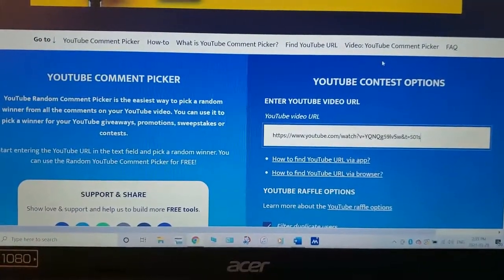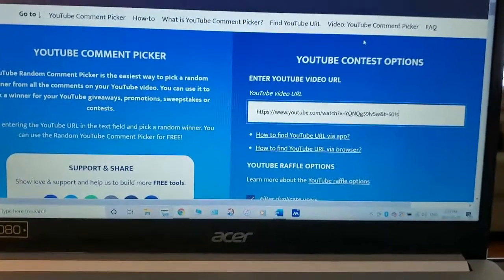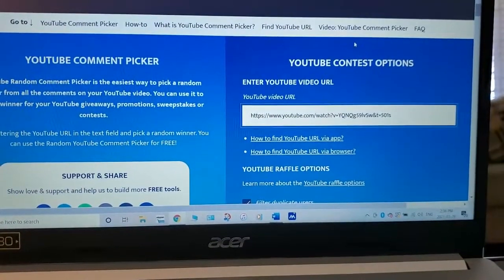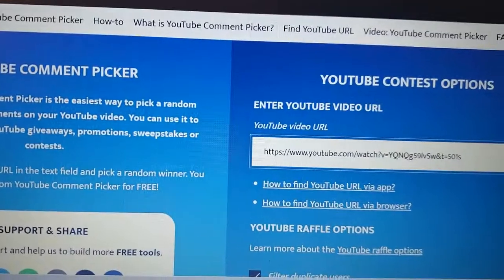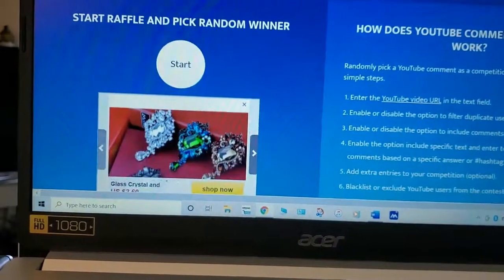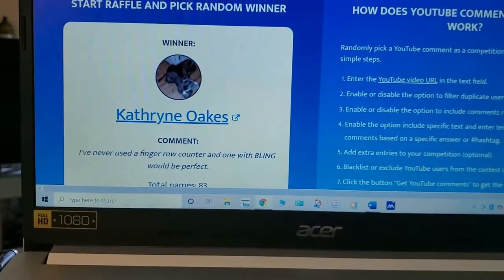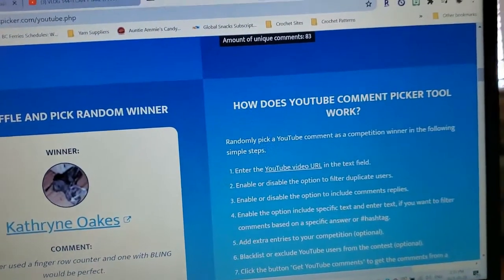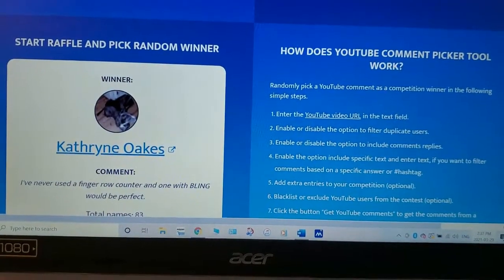Digital Finger Row Counter Giveaway Winner!!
Sandy Clark
                                           Nanaimo, BC
                                              V9R 6X6